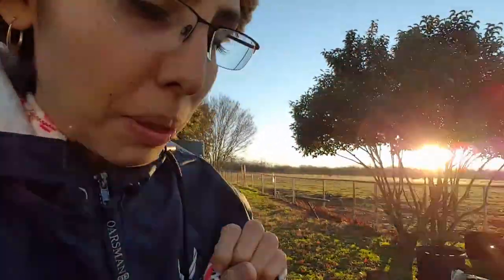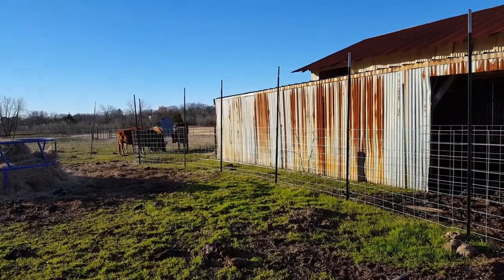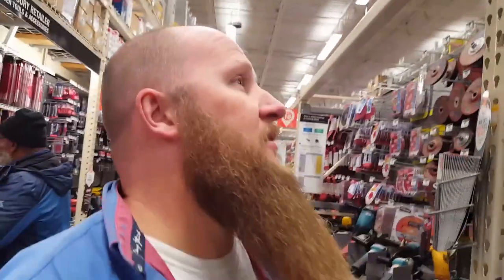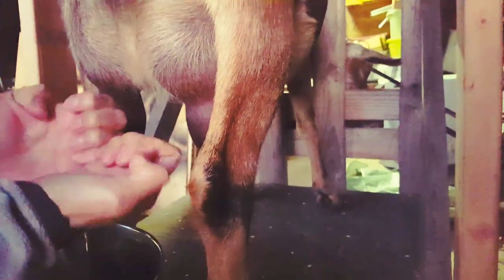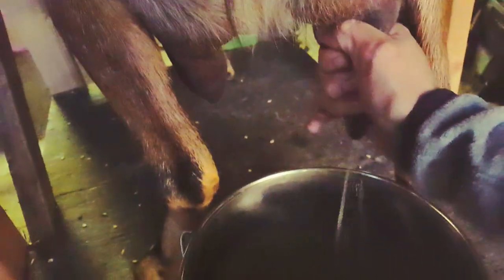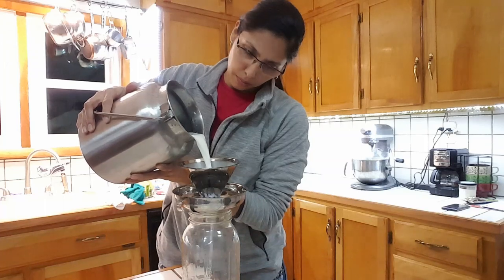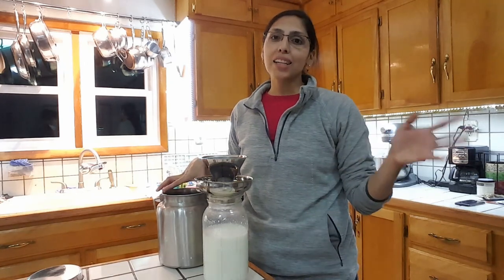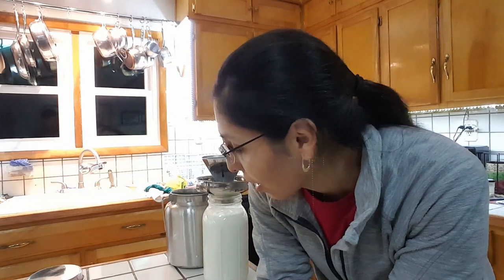Loading a Bull In a Trailer for Butchering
This morning we loaded our bull to take to the butcher, we went shopping and I share the best gift to buy your husband plus I'm practicing milking to get faster.

6 qt Instant Pot

8 qt Instant Pot

Arrowroot Flour